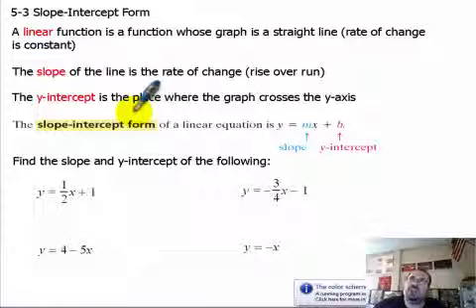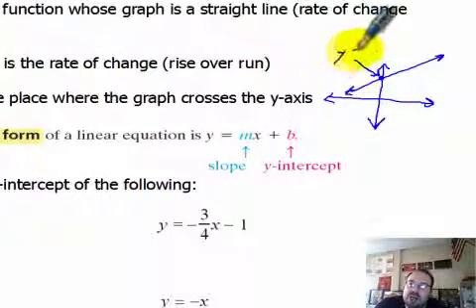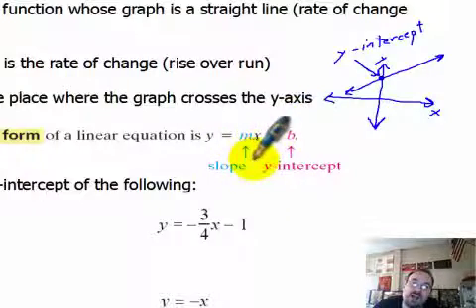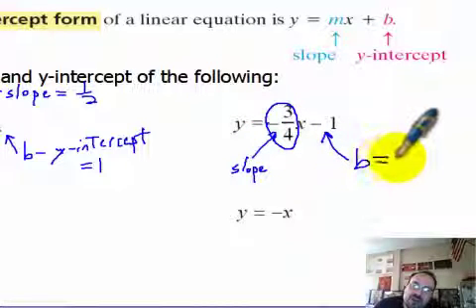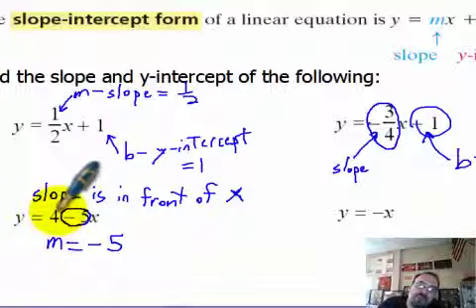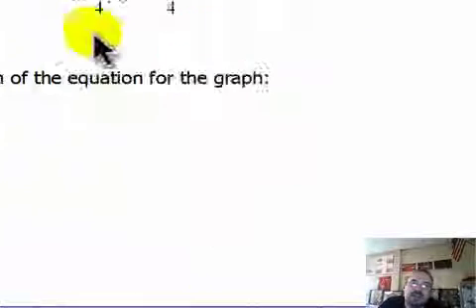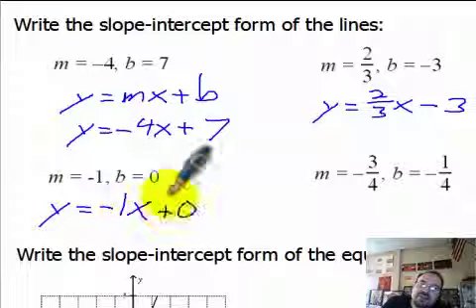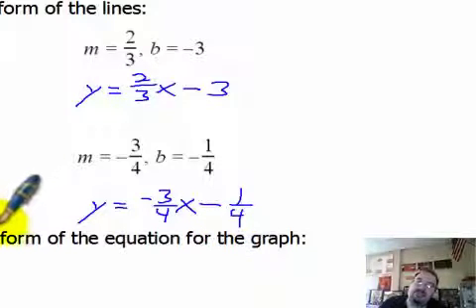AlgA 5 3 1 IntroductionToSlopeInterceptForm